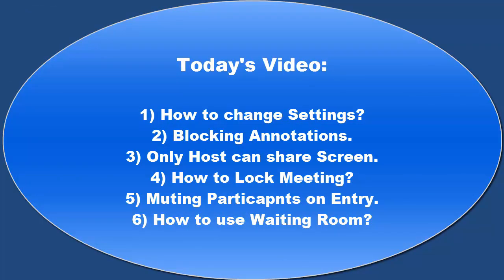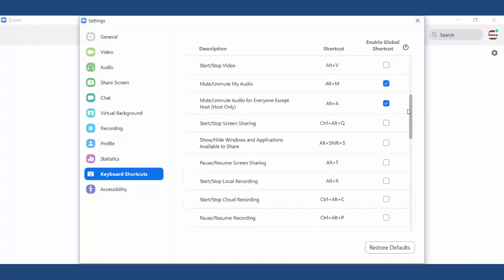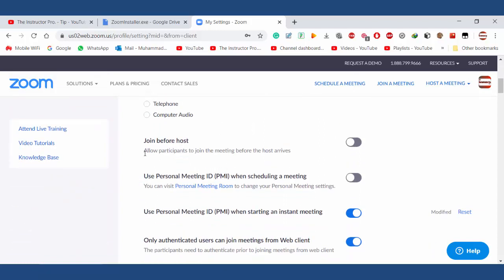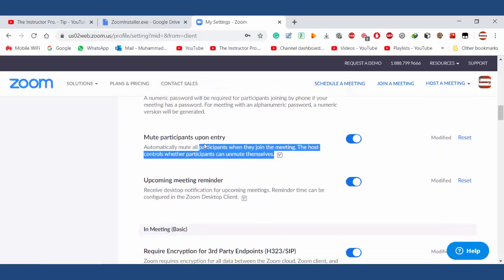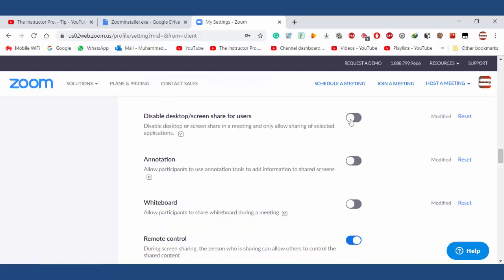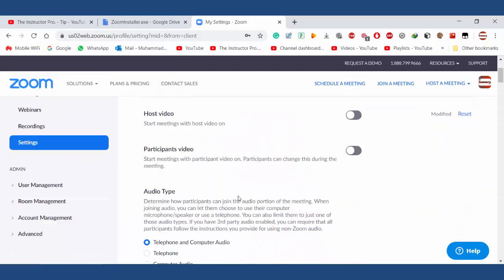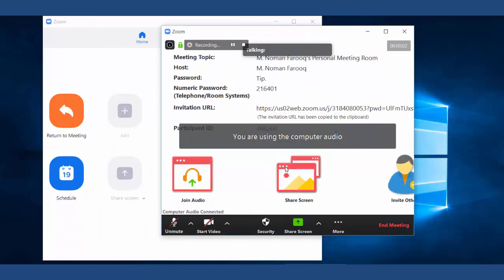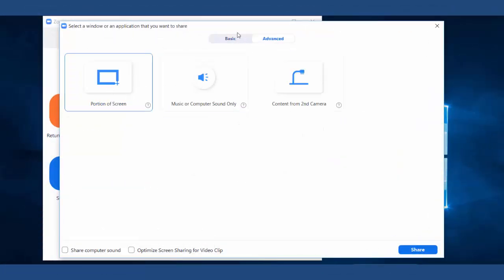How to change Zoom Settings|Quick Tutorial for BEST Zoom Settings for HOSTS/TEACHERS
Time Lapse with Description:
0:00 to 1:17 How to set Best Zoom Settings for Teachers/Hosts
1:18 to 1:43 How to set Video and Audio Settings for Teachers/Hosts in View More Settings of Zoom
1:44 to 1:50 How to change JOIN BEFORE HOST Settings for Teachers/Hosts in View More Settings of Zoom
1:51 to 2:02 How to change Personal Meeting Id (PMI) Settings for Teachers/Hosts in View More Settings of Zoom
2:03 to 2:16 How to Enable Authentic Users can only Join Meeting in View More Settings of Zoom
2:17 to 2:34 How to change and enable Passwords Settings for Teachers/Hosts in View More Settings of Zoom
2:35 to 2:43 How to MUTE Participants on Entry Settings for Teachers/Hosts in View More Settings of Zoom
2:44 to 2:57 How to DISABLE/ENABLE CHAT feature Settings for Teachers/Hosts in View More Settings of Zoom
2:58 to 3:32 How to change SCREEN SHARING Settings for Teachers/Hosts in View More Settings of Zoom
3:33 to 3:44 How to DISABLE/ENABLE ANNOTATIONS Settings for Teachers/Hosts in View More Settings of Zoom
3:45 to 5:02 How to change TELEPHONE and RECORDING Settings for Teachers/Hosts in View More Settings of Zoom
5:03 to 6:14 ZOOM Practical Demonstration of LOCK MEETING, SHARE SCREEN, CHATT OPTIONS, MUTE PARTICIPANTS on ENTRY
6:15 to 6:46 Thanks for Watching!
ZOOM settings every user must know, Teachers Settings Of Zoom, Settings for Meetings, Settings for Teaching on Zoom, Settings for Seminars using Zoom, Online Education via Zoom, How to block Annotations, How to use Screen Sharing, Zoom, how to download zoom, Quick settings of zoom, Host settings of zoom, How to change More Settings in Zoom, Tips, Tips regarding Zoom Setting, zoom settings quick tips, The Instructor Pro. - Tip, Tip Productions, Online Learning, Remote Learning, Settings for Host, Best Zoom Setting, Best Settings Of Zoom, Teachers Settings Of Zoom, Host Settings, Secured Settings, Settings for Meetings on Zoom, Settings for Teaching on Zoom, Settings for Seminars using Zoom, Online Education via Zoom, How to block Annotations, How to block Screen Sharing in Zoom, Ho to lock zoom meeting, How to start zoom as a Host/Teacher/Instructor, Zooming, Zoom for online lectures, zoom tutorial, More settings of Zoom, Tips for How to use Zoom, Zoom for Instructors, Zoom for Lecturer, Zooming around, Zoom settings produced by The Instructor Pro - Tip, Recording in Zoom, Annotations issue Solved,  Screen sharing issue solved, This video is made regarding the Online Zoom freeware tool for best Settings for Instructors/Teachers. This video of  Settings for Online/Remote learning with Zoom is made, released, and posted by TIP Production.